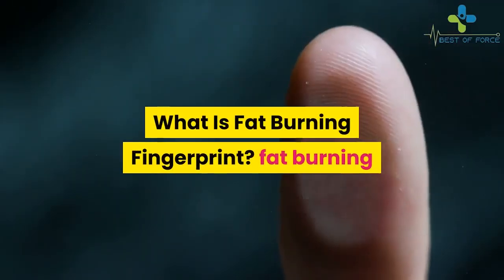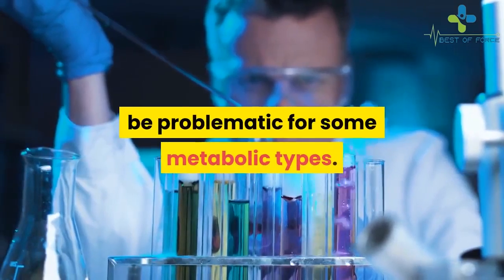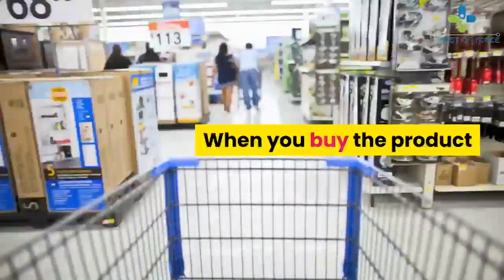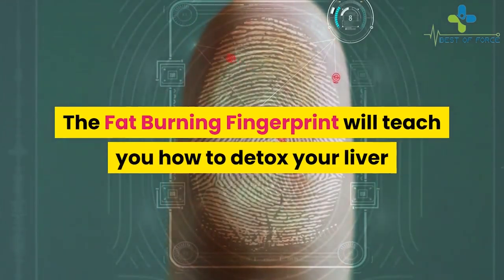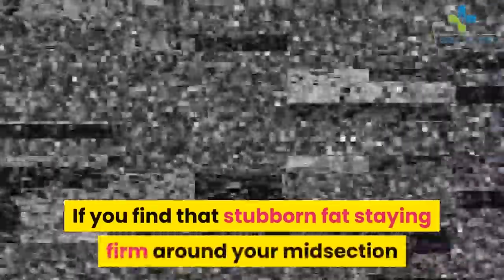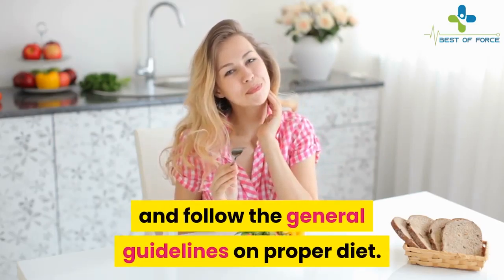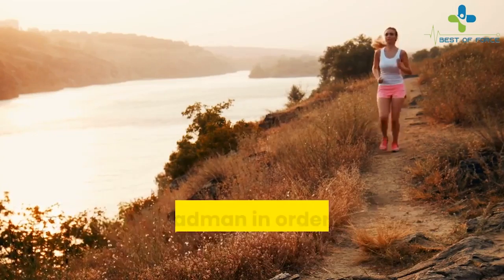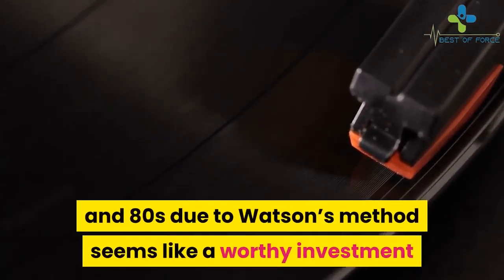Fat Burning Fingerprint Reviews | Eat This After 7 Pm To Shrink Belly Fat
Fat Burning Fingerprint Review - Eat This After 7 pm To SHRINK Belly Fat
Maybe you’ve heard about the Fat Burning Fingerprint  by Gary Watson  and assume that it’s one of the thousands of miracle methods that seem to come out every month.
The claims outlined in the regimen are almost too good to be true. How can you lose weight fast  for instance  by just incorporating a 3-minute routine into your daily ritual? That’s not all. Did we mention you can do it in 7 days?
It does sound fantastical. However  you will likely nod your head in agreement when you hear how Watson breaks it all down in simple terms that can be understood by everybody.
Fat Burning Fingerprint including: 7 Super Fat-Burning Hormones  3 Foods You Must Avoid  3-Week Fast Track Guide
In essence  the eBook will tell you the right food to eat for your own metabolic fingerprint.
You will also get two bonus eBooks: 7 Super Fat Burning Hormones  The Bermuda Triangle of Foods.
The Fat Burning Fingerprint will teach you how to detox your liver and the digestive tract easily by just addressing what he calls as a “metabolic glitch” in our bodies. By switching this off and following the strict diet plan outlined in this product  you will drastically boost your metabolism rate and burn all those stubborn fats quicker.
Fat Burning Fingerprint will also teach you the revolutionary 3-minute morning ritual that will supposedly keep your tummy flat while  at the same time  reversing any issues with your liver  heart  and other vital organs. As a result  you will become more active and livelier.
As a bonus  your sex life will also improve dramatically!
Before you even begin to learn all the concepts  you need to fill out a questionnaire first. Bear with us. This will prove to be crucial later on because it provides the basic benchmark of what type of oxidizer you are. The questions range from your food cravings and how certain foods impact on your mood.
You will be asked to go back to this questionnaire when you are fully conscious of the food you are eating.
Also  depending on your body type  you only have a limited window when you can eat. Outside of this “eating window ” you are not to ingest anything other than tea  coffee or water. You will learn the specific herbs  fruits  liquid  and spices you can add to your diet to stimulate the metabolic trigger.
Fat Burning Fingerprint will also teach you what Watson terms as “naked nutrient ” a fat burning fruit that will help detoxify your liver. As the toxins are flushed from your body through your healthy and functioning liver  you will notice your waist getting slimmer.
If you find that stubborn fat staying firm around your midsection and you are always tired  then you are among the millions around the world possessing this metabolic glitch.
It’s going to be super hard to get rid of this stored fat because you are in a Catch-22 situation: this fat is making you exhausted and fatigue kills the motivation to go to the gym or follow a strict diet plan.
So why should you starve yourself or kill yourself in the gym when the Fat Burning Fingerprint will teach you the easy way out?